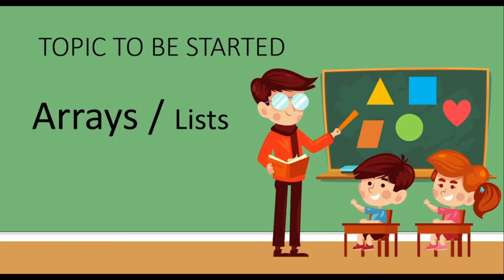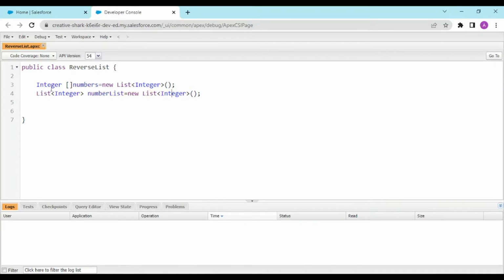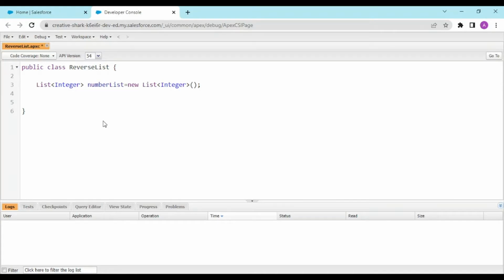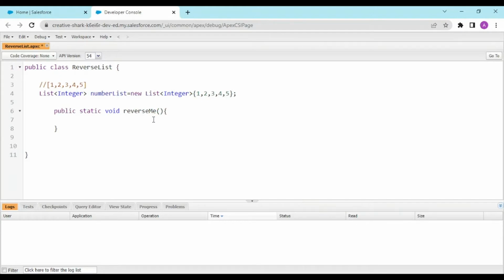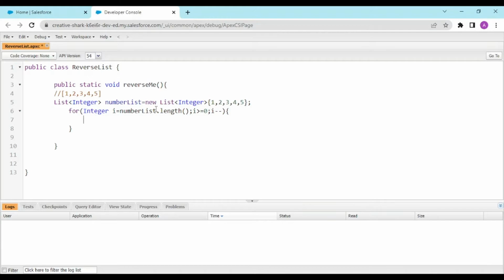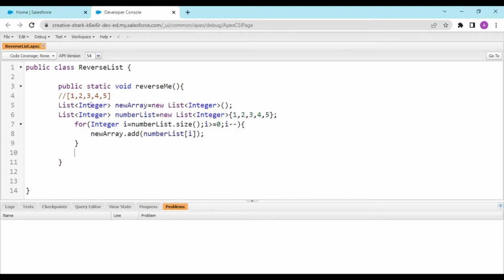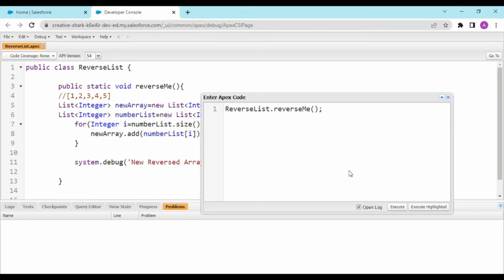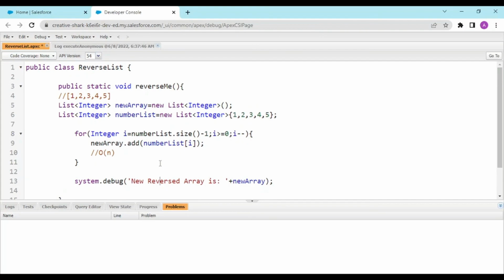Competitive Programming With Apex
Hello developers, here is the first video to start your journey with competitive programming or competitive programming in Apex.
This is just the beginning video where we talked about the difference or similarities between Apex arrays and lists this video would guide you through the process of thinking and analysing the space and time complexities that are necessary as a part of effective code.
 I hope you all will like this video and would support me further in this video as in future we would be bringing more such videos .
Apex ,competitive programming in Apex, competitive programming, programming in Apex, programming ,learn Apex programming, programming made easy, learn Salesforce programming made easy